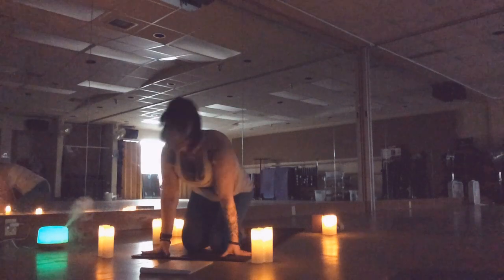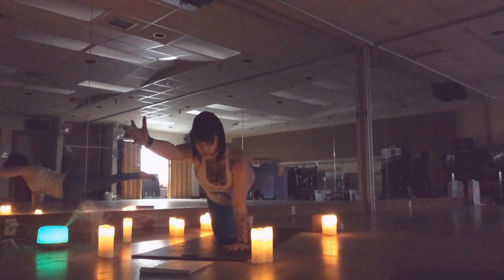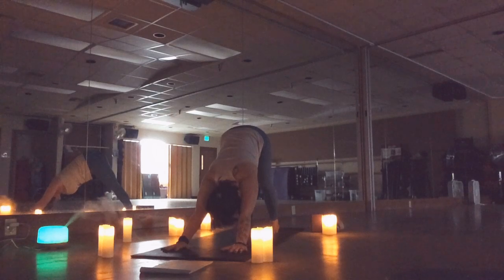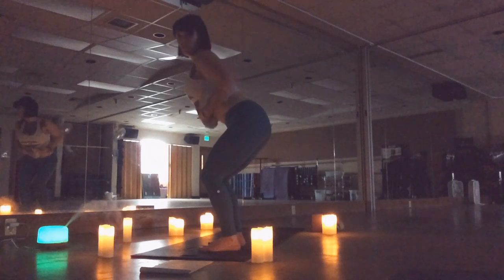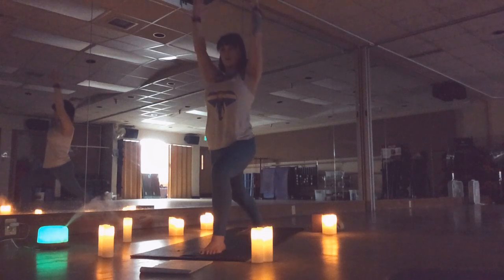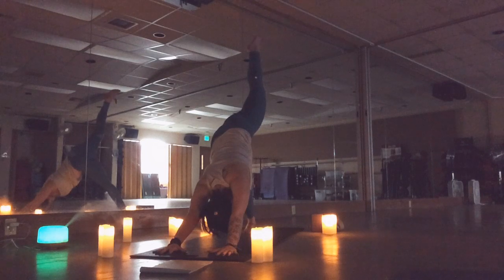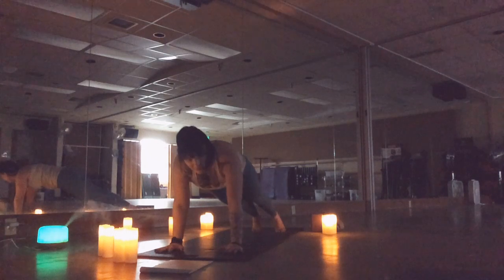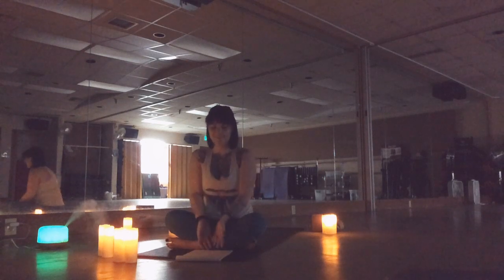Fusion/yoga class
45 minute yoga based fusion class